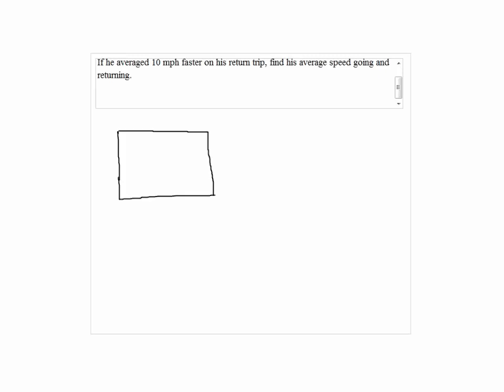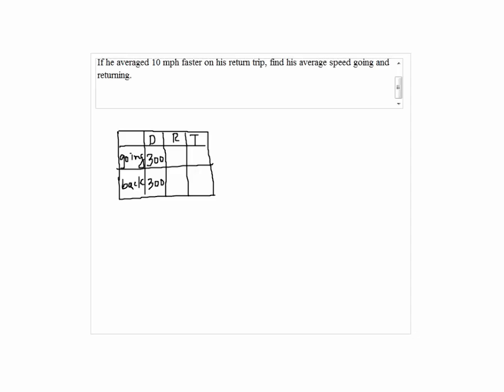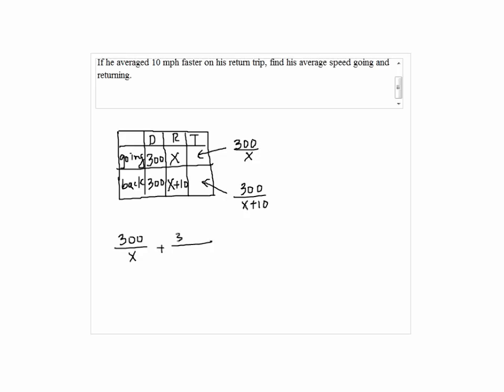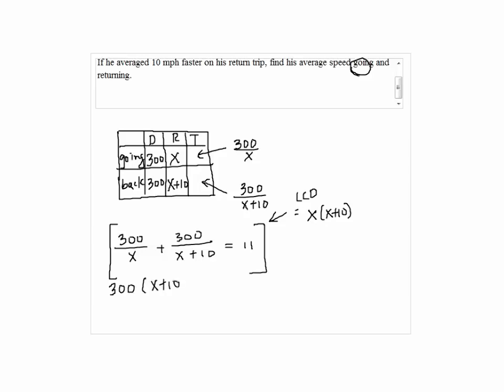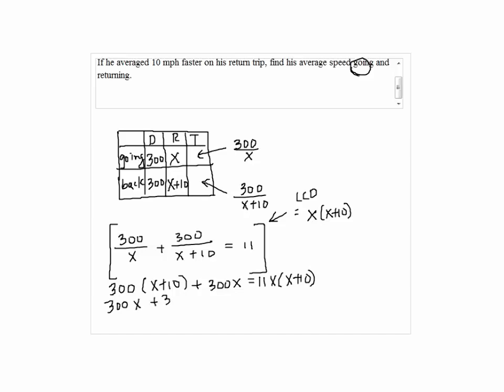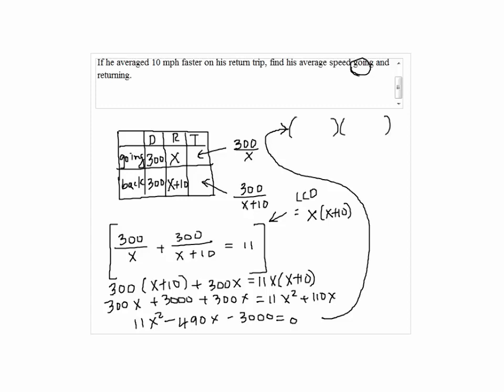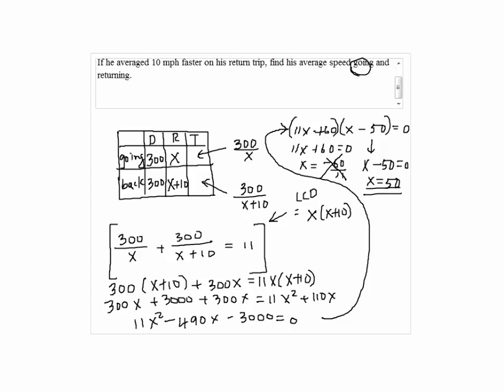Solution 2 to Problem 14 Take Home Test 4 Intermediate Algebra